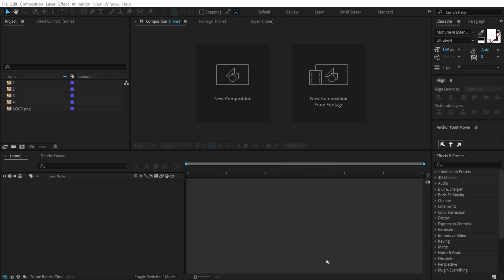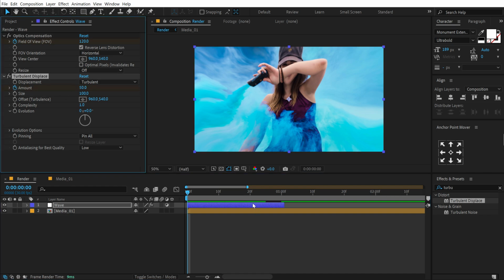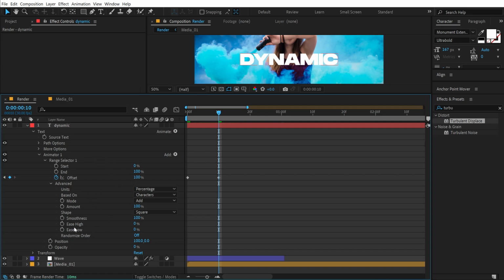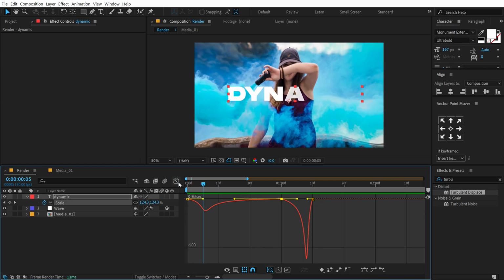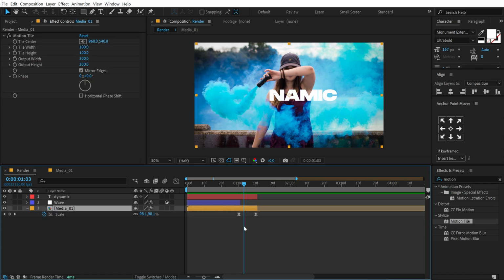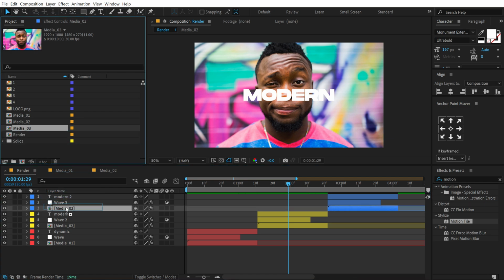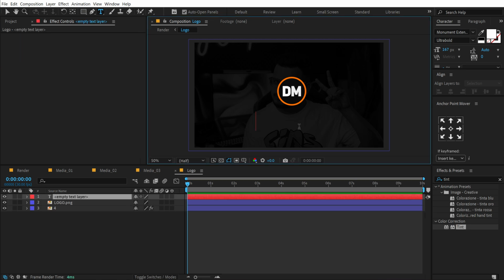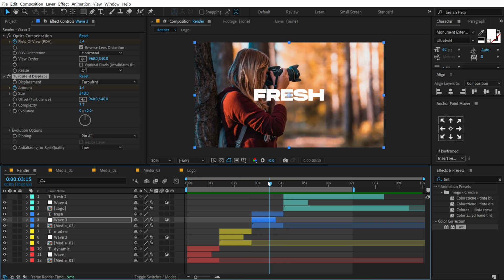After Effects Tutorial: Fast Intro Opener Animation in After Effects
Hey everyone in this after effects tutorial we will create a fast dynamic intro animation opener in after effects we will cover topics like fast opener after effects, fast intro animation in after effects, creative fast intro after effects, stomp opener after effects tutorial and more!